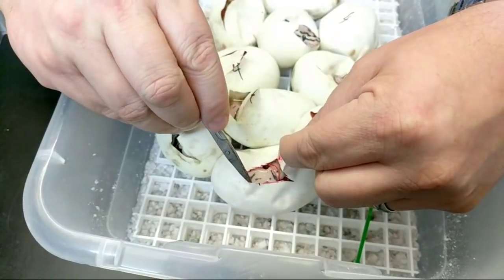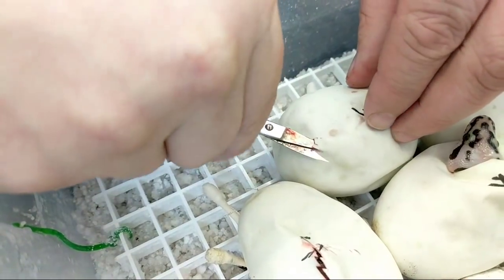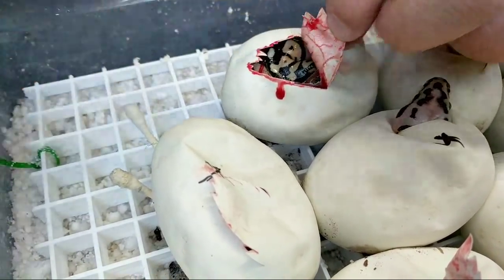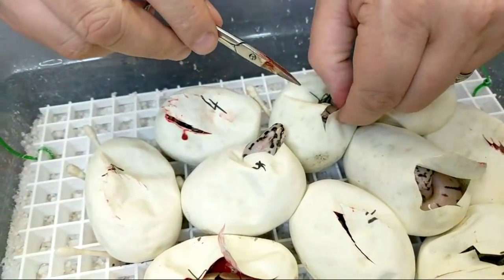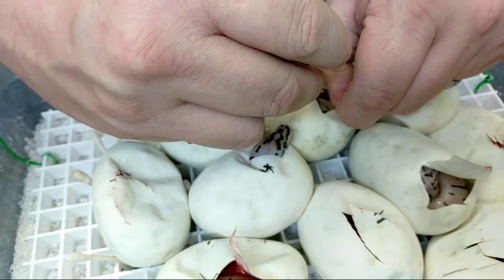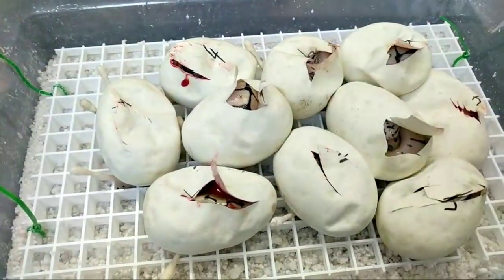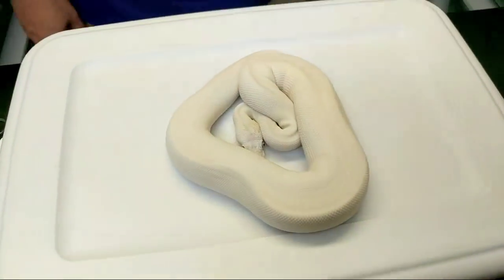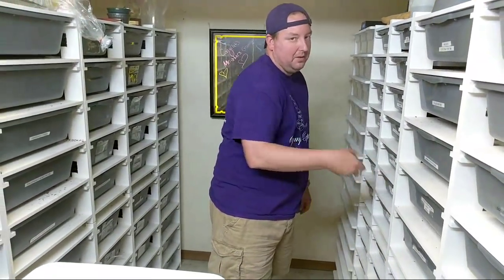Egg Cutting 4. Bees??